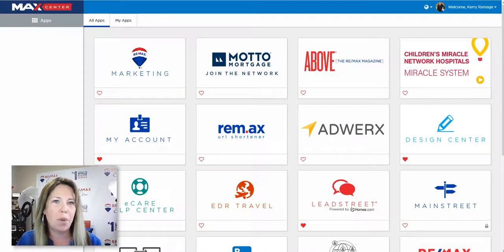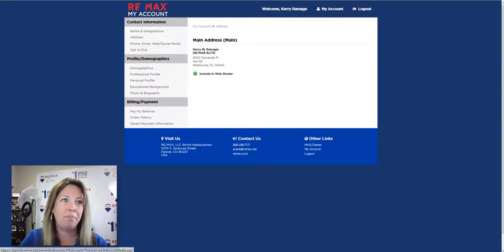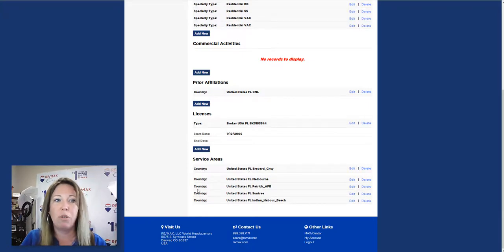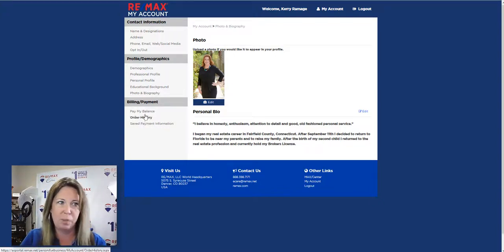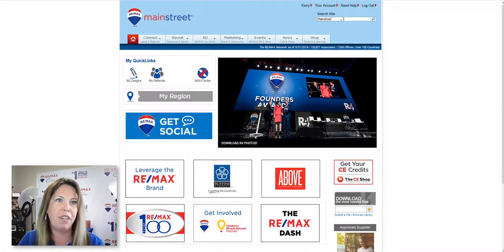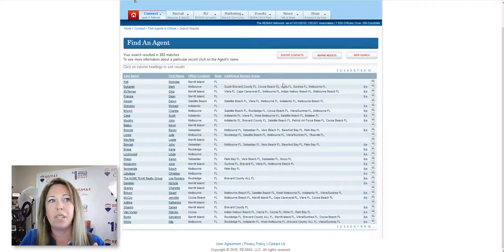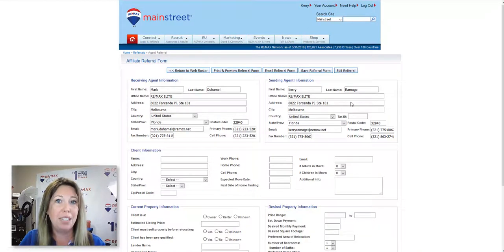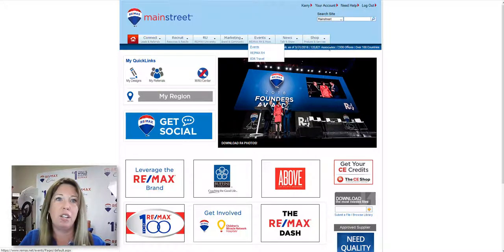RE/MAX MAXCenter - Setting up your profile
RE/MAX MAXCenter - Setting up your profile and searching for agents - referrals in RE/MAX MainStreet